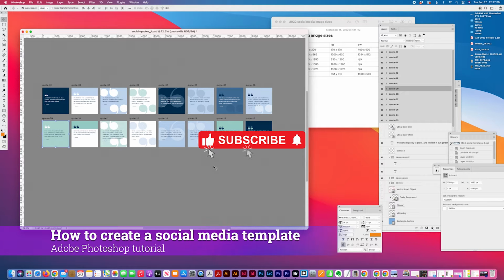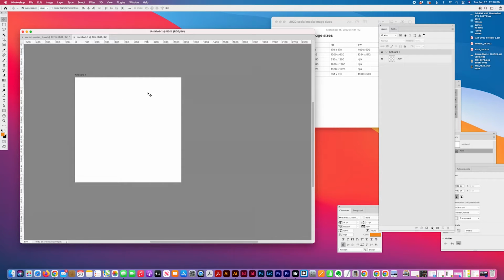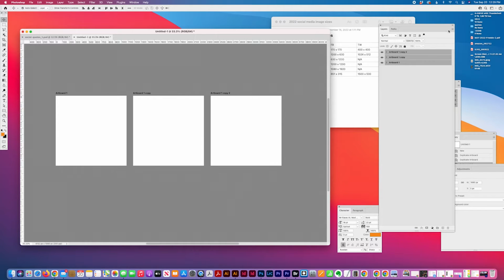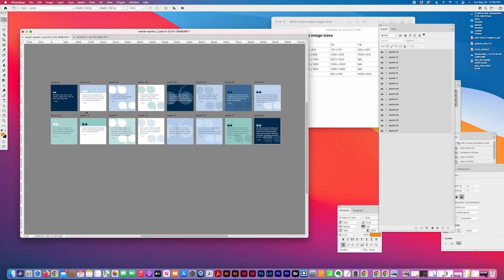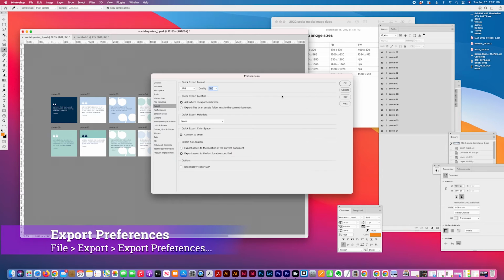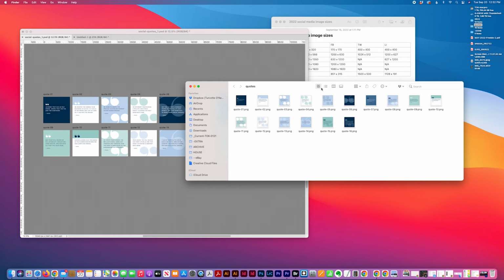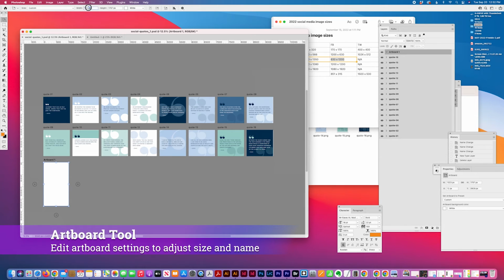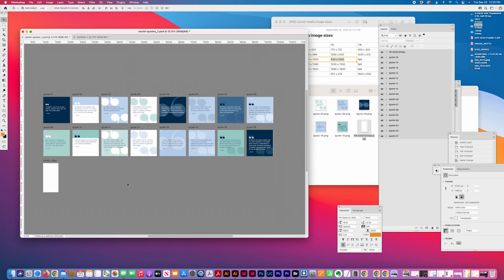How and why you should use Quick Export in Adobe® Photoshop® and social media template FREE DOWNLOAD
Steps used in this video to create a new artboard:
1. File, New (from top menu, cmd + N on Mac), select Web tab and enter the size for your first artboard
2. Use the Artboard tool (V key on Mac), click and drag to create a second artboard
3. While in Artboard tool mode, adjust the artboard size and name which will be used when you export (i.e. FB-630x1200), also double-click on an artboard name in the Layers panel to rename
4. Repeat steps 2 and 3 until you have added all your artboards
5. You can also duplicate artboard(s) from the Layers flyout menu and nudge  position with the Move tool
6. While still in Move tool mode, use the align panel to clean up alignment and distribution
7. File, Export, Quick Export as (PNG, JPG, etc…) to export all Artboards
8. File, Export, Export As… (shift + opt + cmd + W on Mac) to select certain artboards, increase size, etc.
9. File, Export, Export Preferences… to adjust the file format, etc.

Best practice tip: Reuse common elements across a campaign.